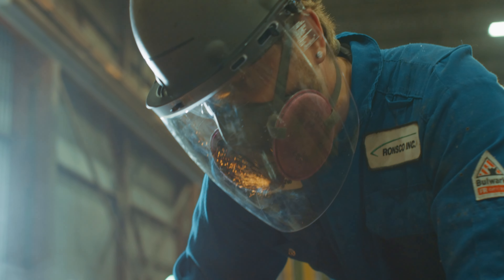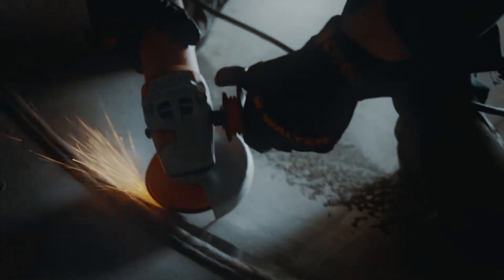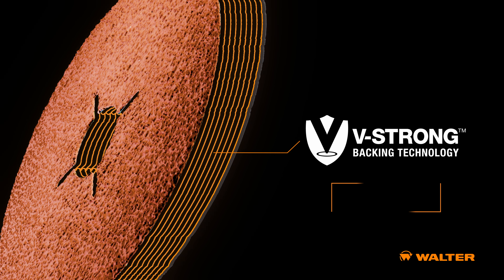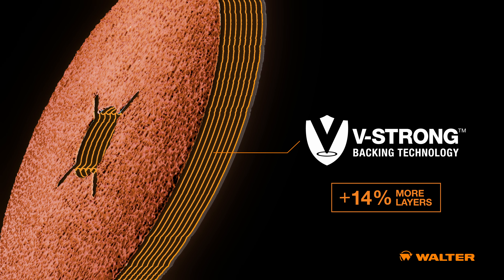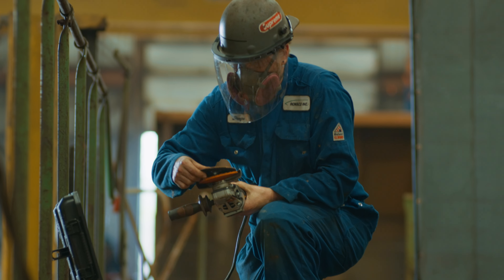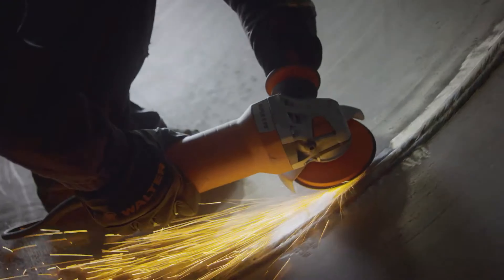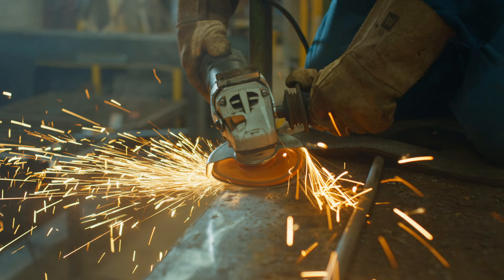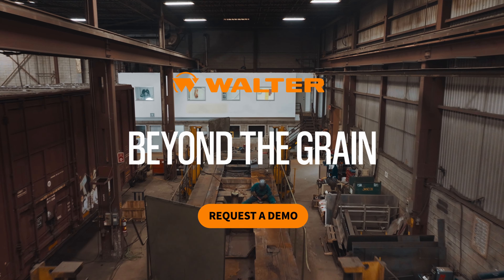Exclusive V-STRONG Backing by WALTER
Looking for the longest-lasting ceramic abrasive solutions for sanding applications?

WALTER's exclusive V-STRONG™ backing technology improves durability for the most demanding applications. With more advanced vulcanized fiber layers our sanding discs are the toughest, and longest-lasting available.